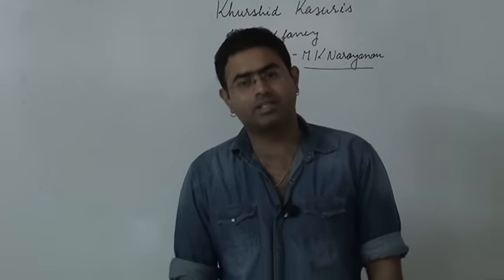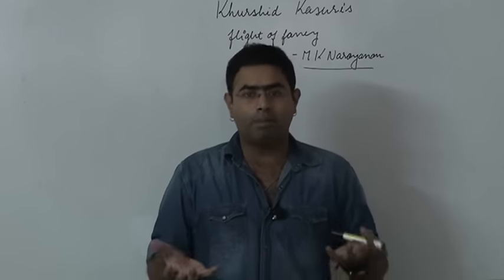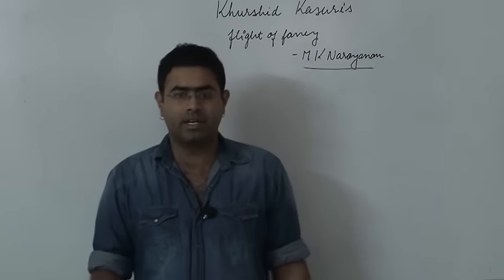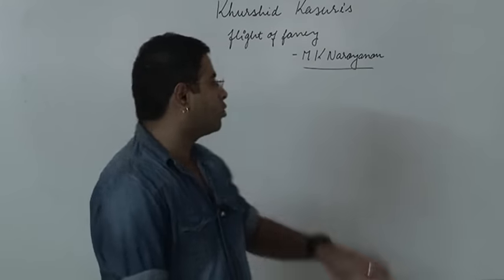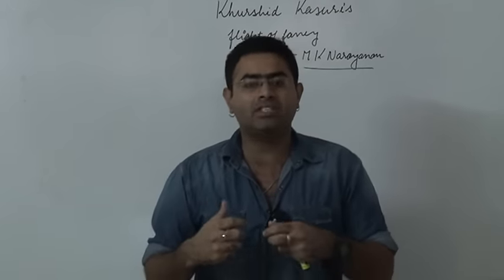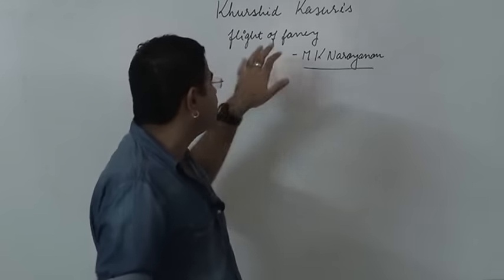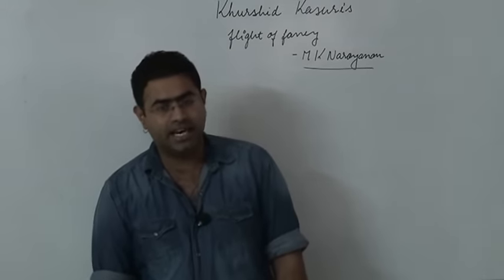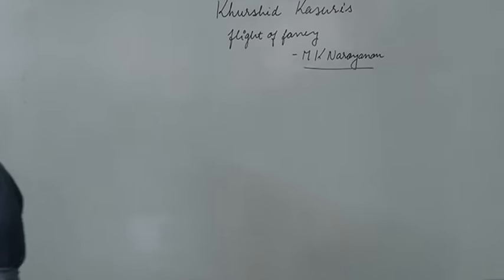pakistan foreign policy decoded | UPSC | the hindu |5-11-15 | polity